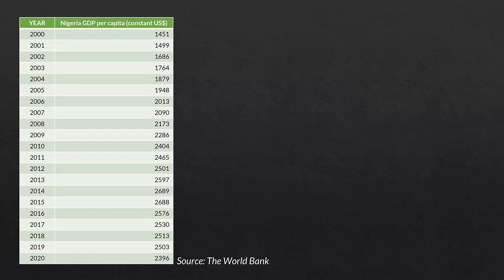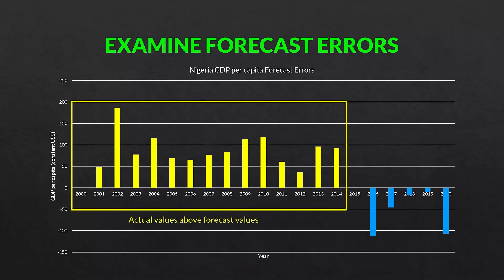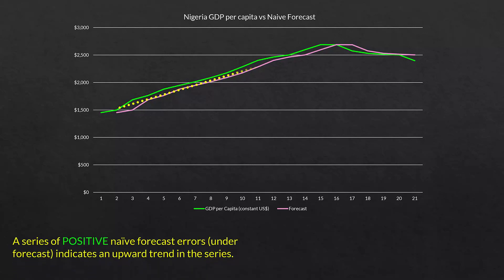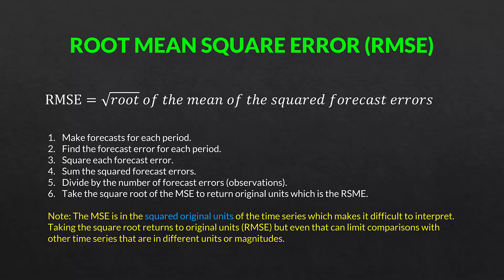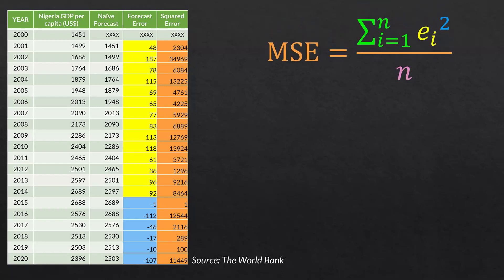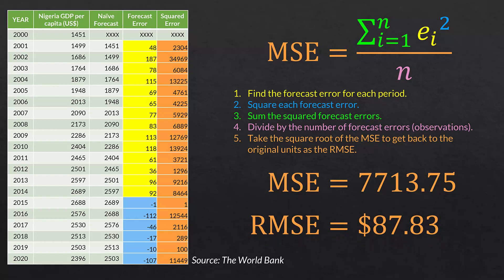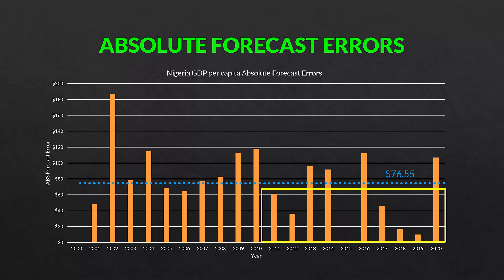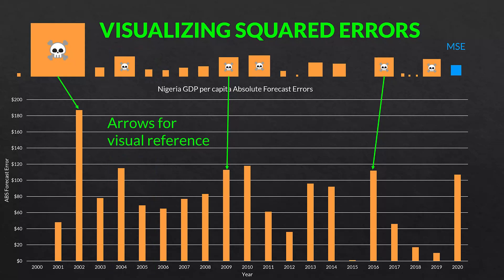Time Series 101: RMSE Forecast Accuracy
In this Time Series 101 video, we learn about forecast accuracy by examining the MSE and RMSE, the root mean square error, using visuals. Luckily the RMSE is pretty straightforward to calculate and interpret.